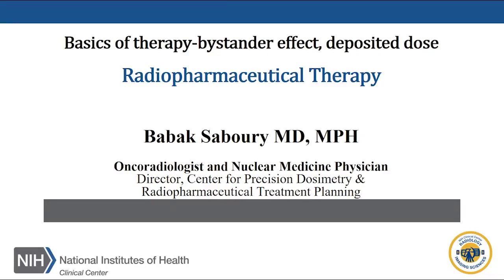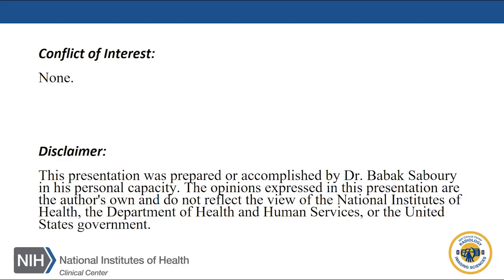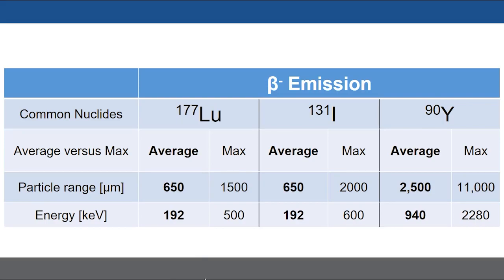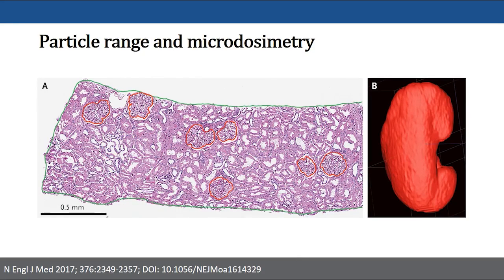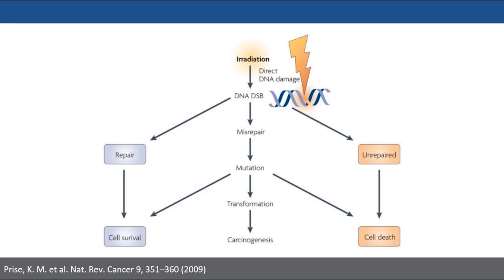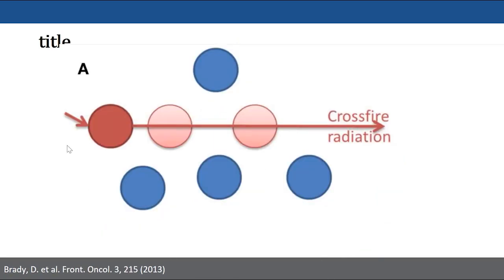New updates : Radiotheraphy , cancer treatment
New updates : Radiotheraphy